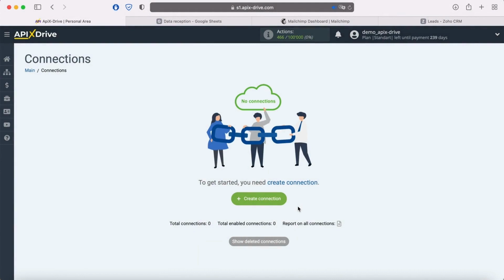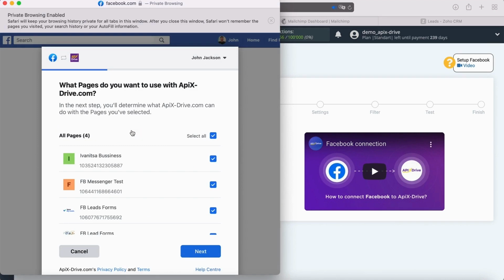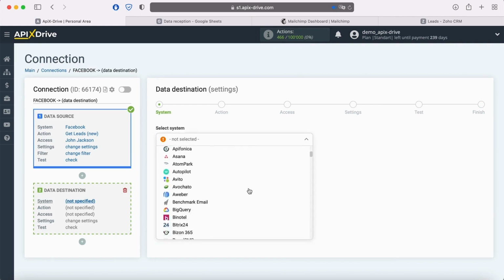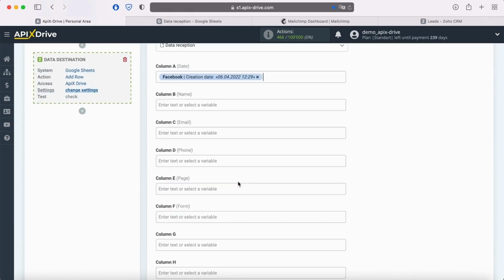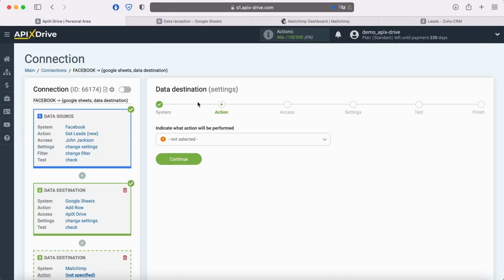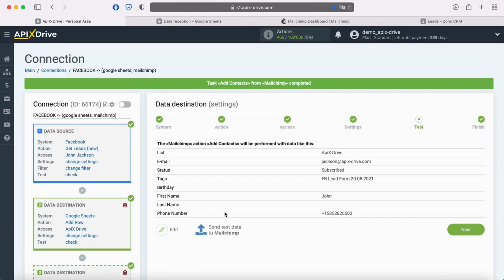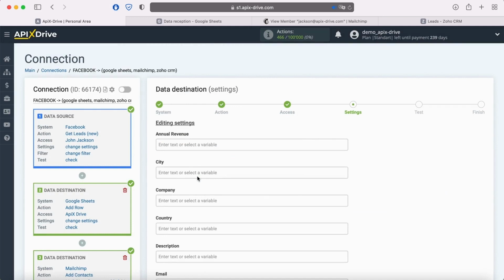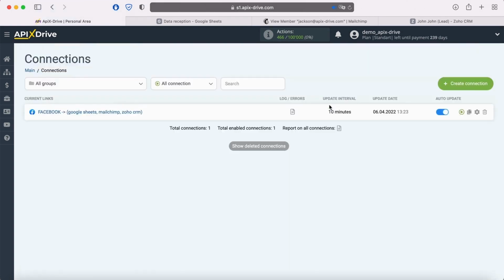APIX-Drive Review & ApiX-Drive Lifetime deal | ApiX-Drive Appsumo Lifetime deal 2022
Hello Guys
In this video, I’m reviewing Connect Apps and Services to automate your work. Automate your work with code-free, ready-made API integrations. APIX-Drive Review & ApiX-Drive Lifetime deal. I hope enjoy this video.

✅ Wait a few seconds for the discount popup to appear.
✅ Discount only for the first order.